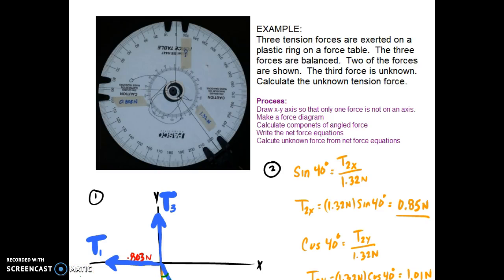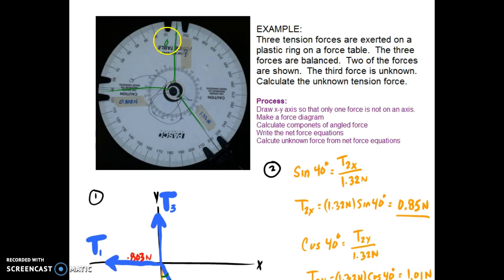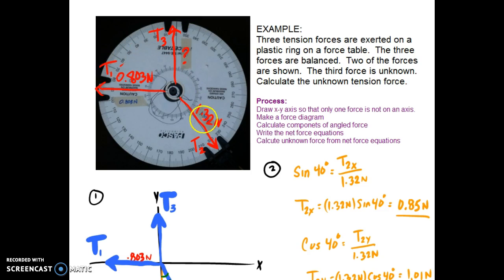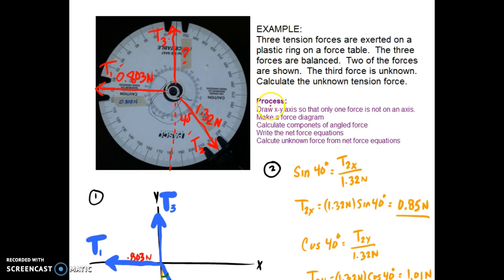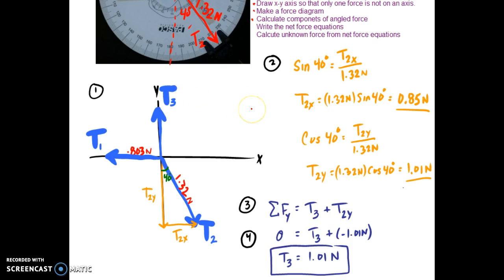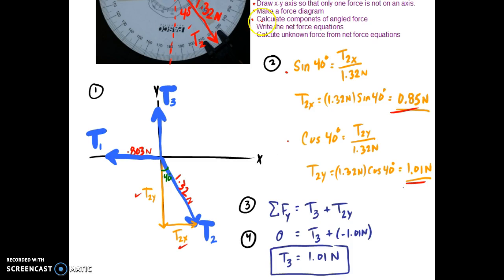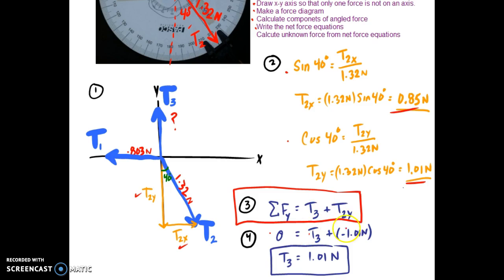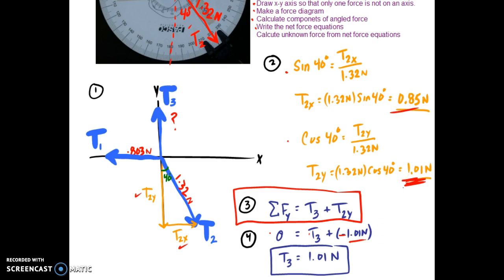Force Table Analysis Using X and Y Components